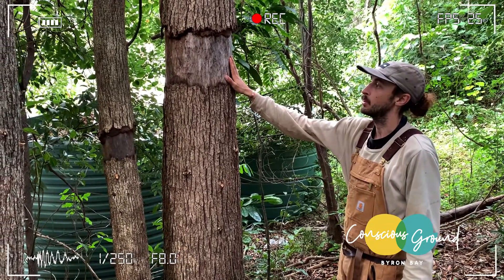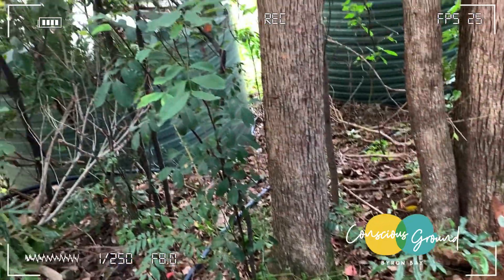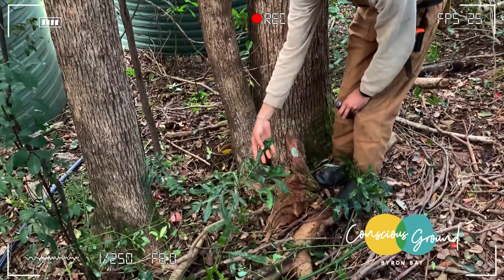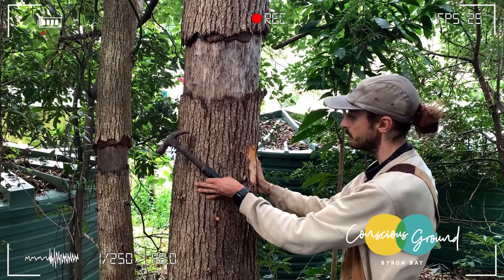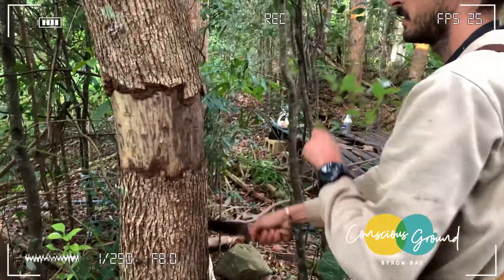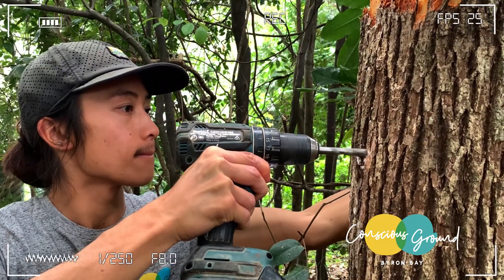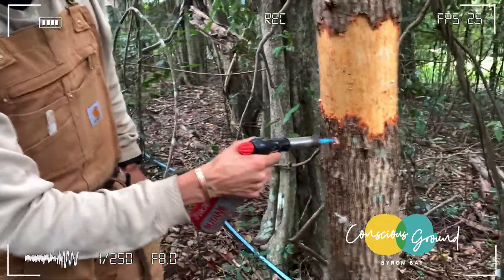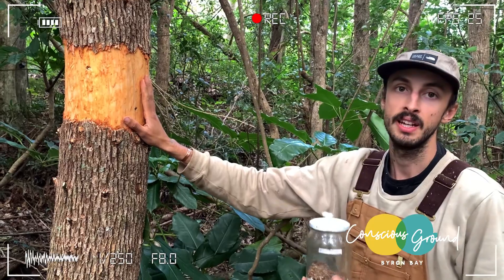Chemical free bush regeneration using shiitake mushrooms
Chemical free bush regeneration is our chosen method of managing non-native trees like camphor laurel (Cinnamomum camphora) .   Aidan shows us how shiitake mushrooms, combined with an alternative ringbarking technique (known as hammering) can help to phase out these established trees and gradually regenerate our native forests while creating a revenue stream.